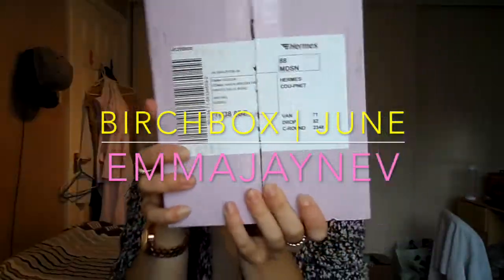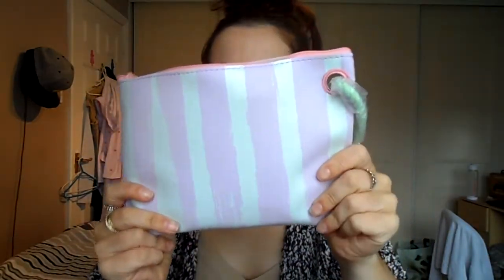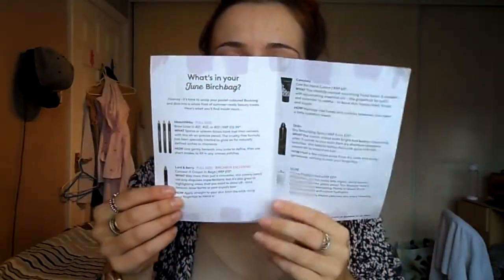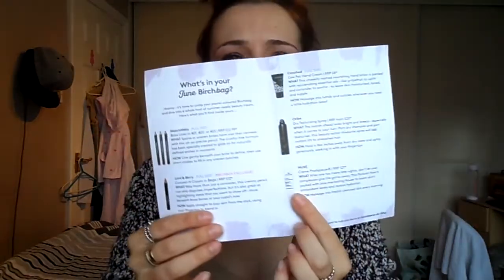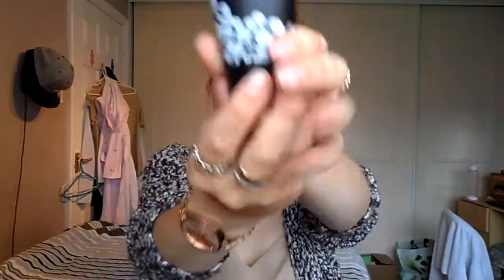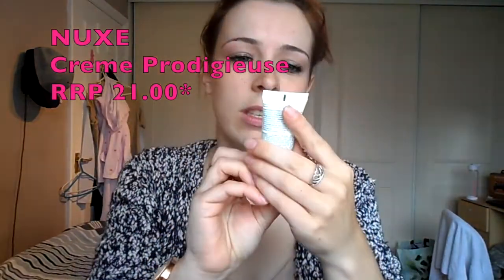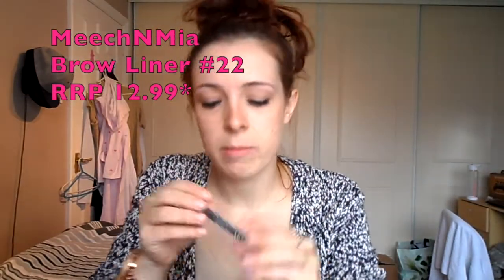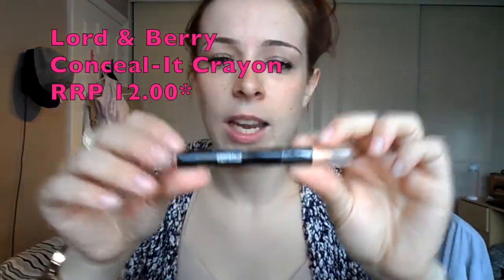BIRCHBOX UNBOXING | JUNE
Unboxing of BirchBox - June 2017

MeechNMia Brow Liner #22 | RRP 12.99
Lord & Berry Conceal-it Crayon in Beige | RRP 12.00
Cowshed Cow Pat Hand Cream | RRP 8.00
Oribe Dry Texturizing Spray | RRP 20.00
NUXE Creme Prodigieuse | RRP 21.00